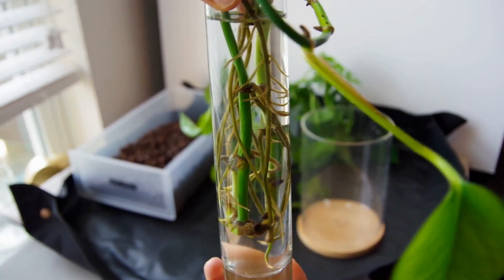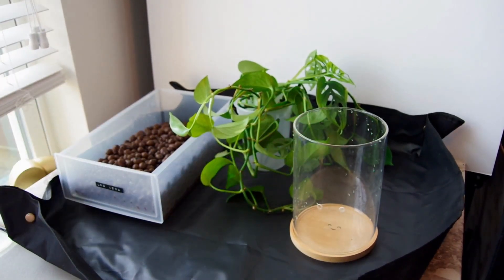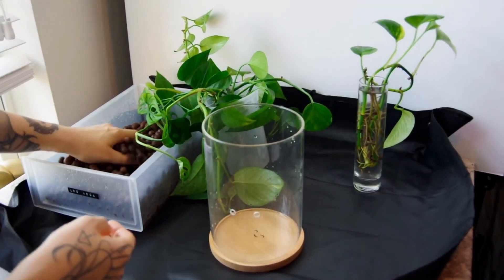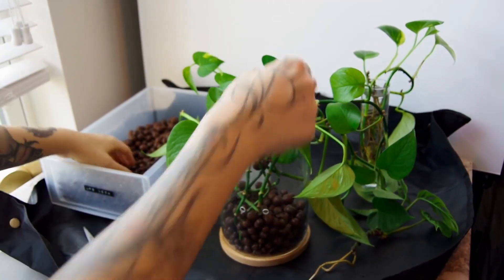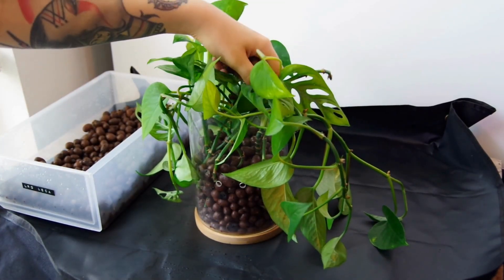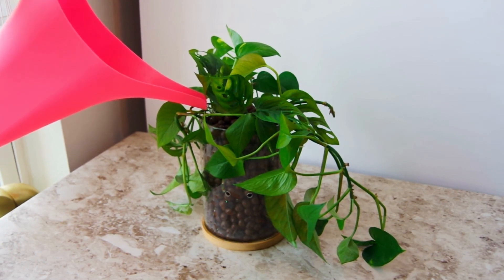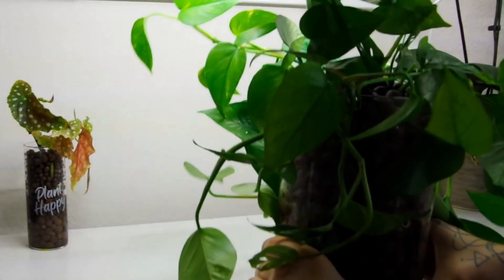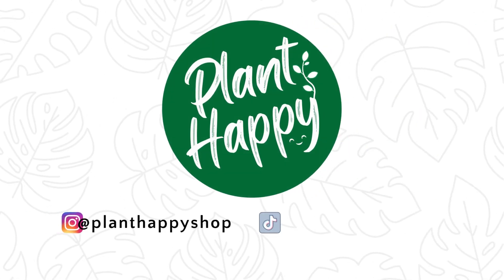Planting Pothos Cuttings in Hydroponic Planter - Grow Plants in Leca vs Water?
In this video I answer the question of why you may want to transfer your plants to leca rather than growing them in water for the long term. I also show you the process of transferring some cuttings into our hydroponic planter using leca as the medium.